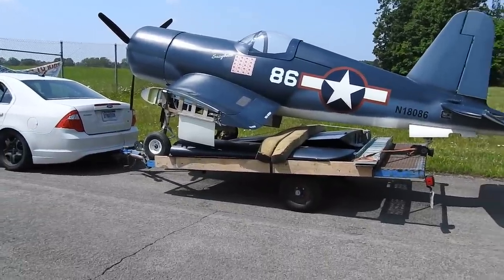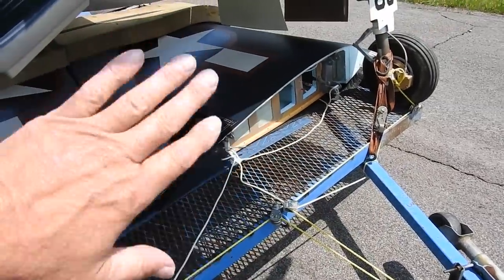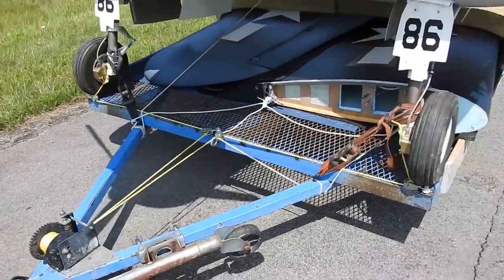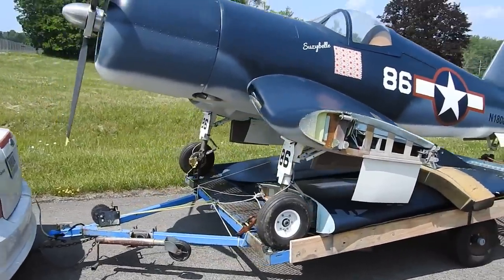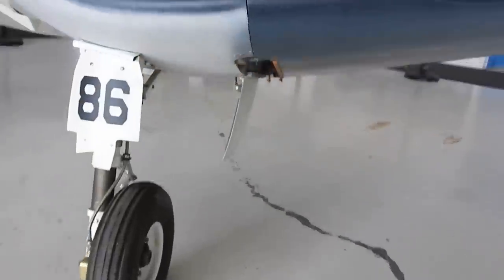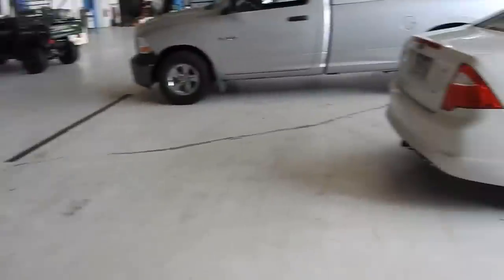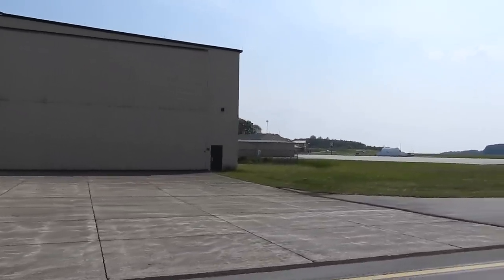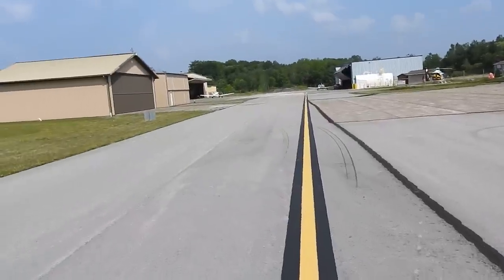Moving the WAR Corsair to the airport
The day has finally come to move the Corsair.  It's new location is Port Meadville Airport, in Meadville Pa. It will remain here for the foreseeable future. This is where I will be doing the 40 hour testing phase.